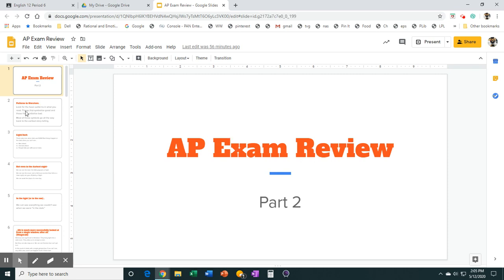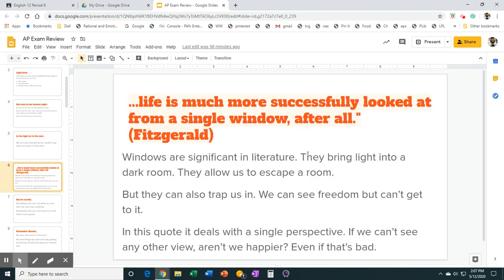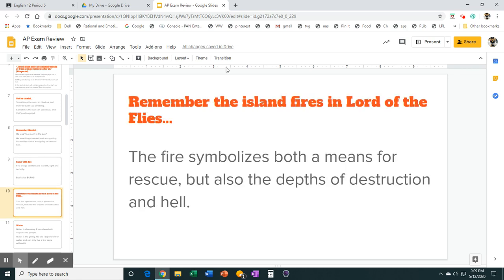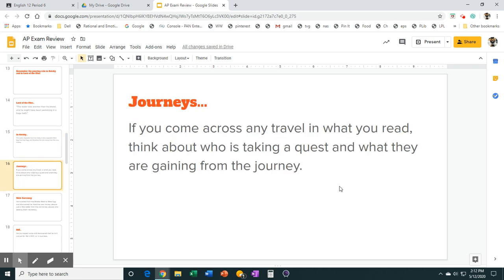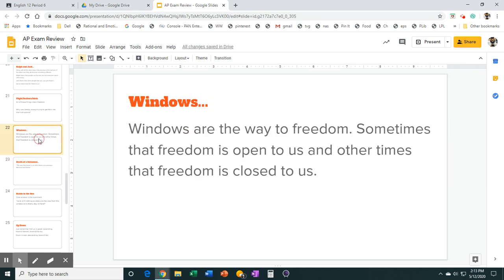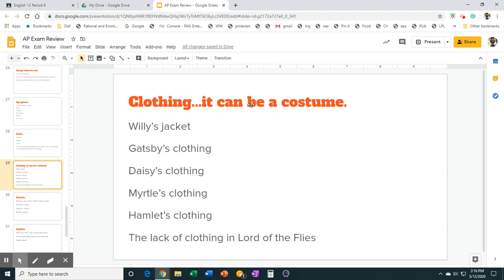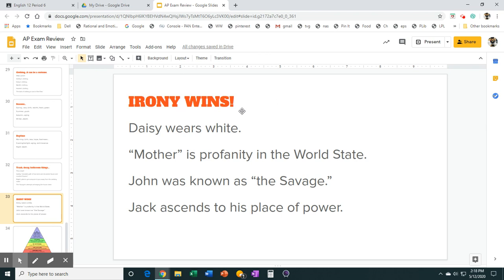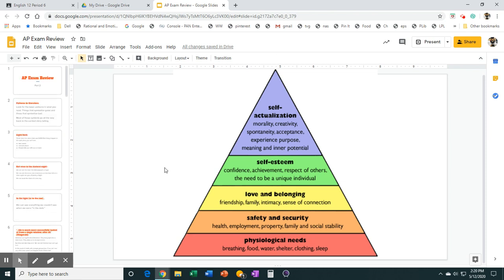AP Exam Review part 2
This reviews some of the common symbols.